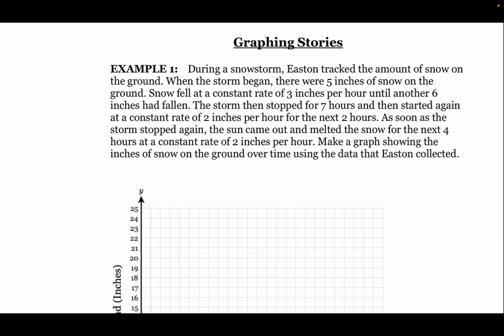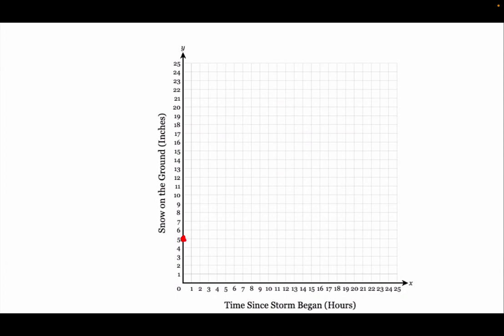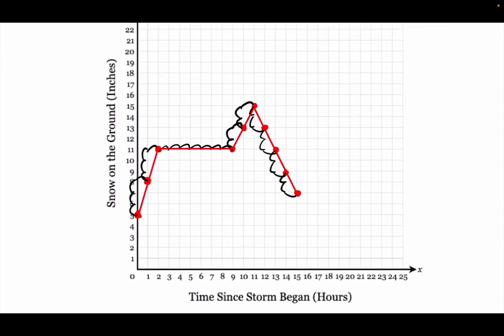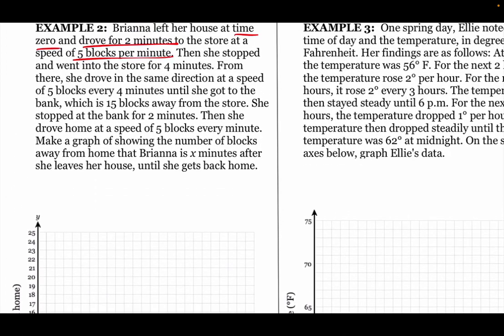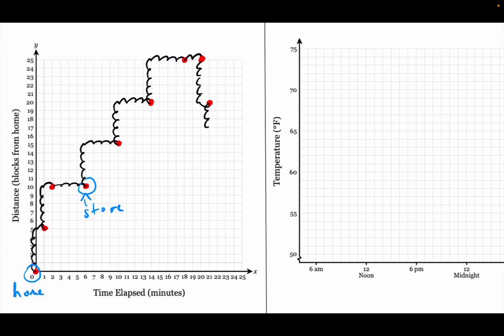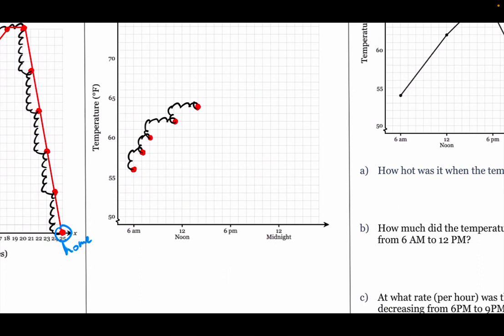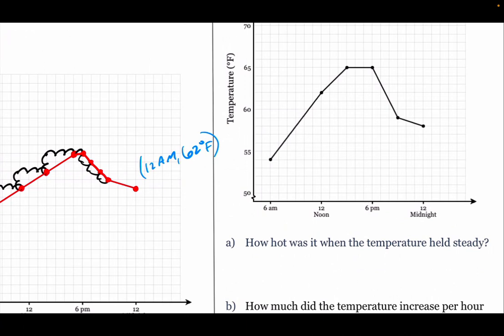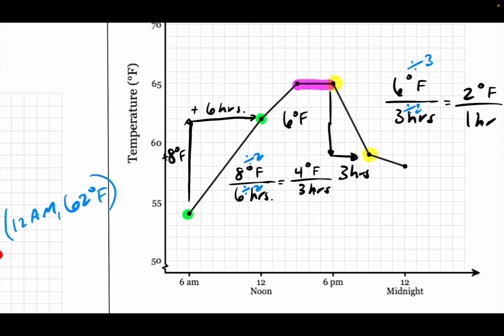8/22/24 - Graphing Stories